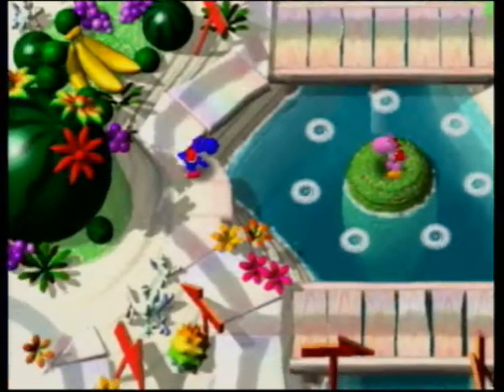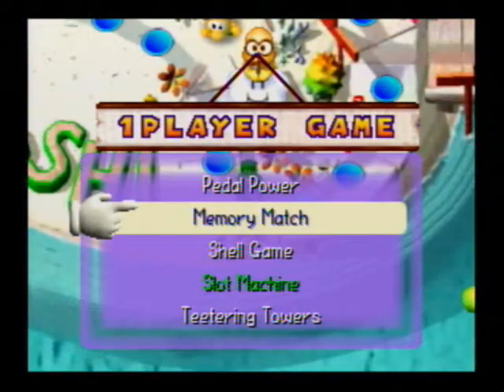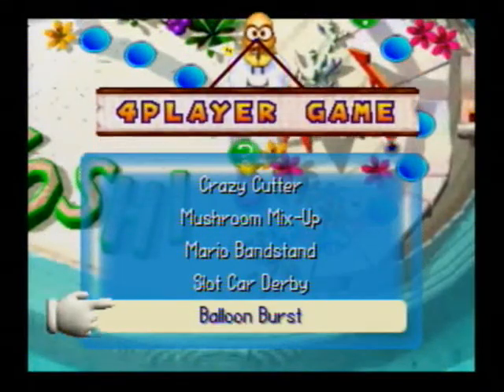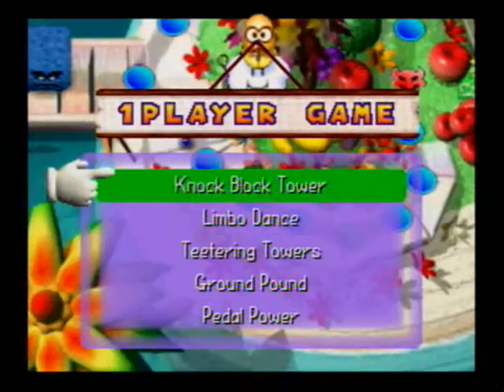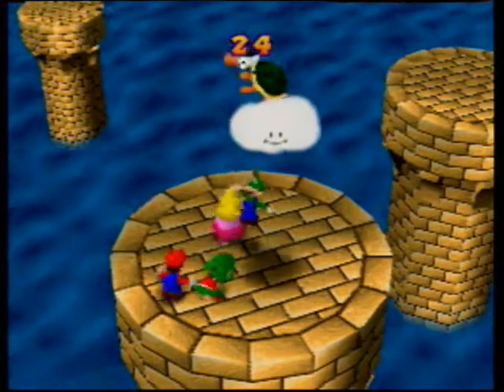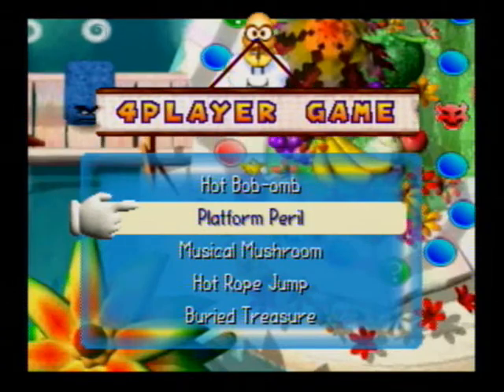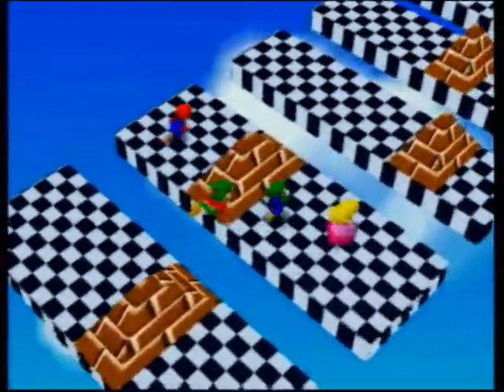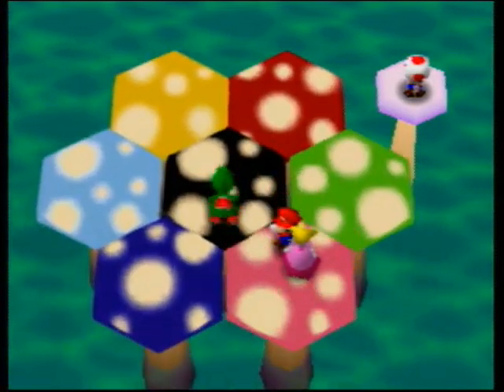Mario Party! Yoshi's Tropical Island - Episode 1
Welcome to another board of Mario Party,Yoshi's Tropical Island! We get through the first 4 turns in this episode, turns 1-4.ENJOY!

Board Settings: Player 1 - Yoshi. CPU's Mario,Luigi, and Peach. Set number of Turns - 20.CPU Difficulty - Normal.Map Difficulty - 2 out of 3 stars.

Info about this Board: Yoshi's Tropical Island is Yoshi's board. Consisting of Watermelon Island, Cantaloupe Island, and a small island in the middle, it was said that many Yoshis live here, but only two are shown in the middle of the board. A Pink Yoshi is on the small island and is surrounded by whirlpools, with a Blue Yoshi who can't do anything about it. The Happening Spaces make Bubba the fish take Toad to the opposite island, Bowser taking his place. Bowser sells defective Bowser Tubes to players for 30 coins. Two Thwomps block both ways to the opposite island, and request fees from players if they wanted to pass. The fee always starts at one coin, but goes up by one coin each time until it reaches the limit of 50 coins to pass.

Objective: Mario and friends need to collect stars to get rid of the whirlpools and reunite the two Yoshis.